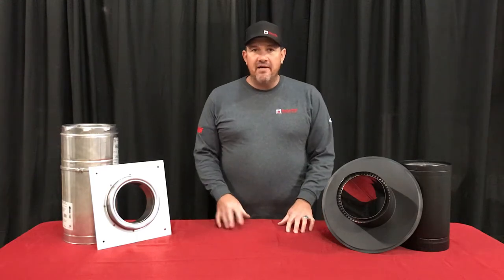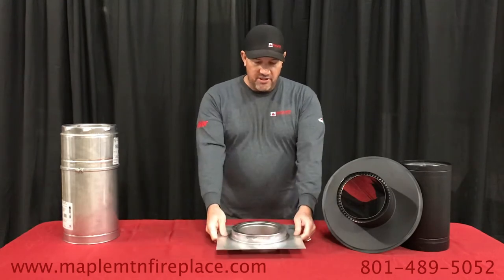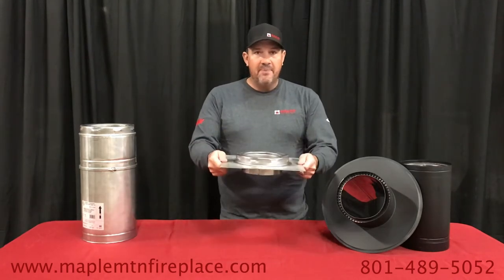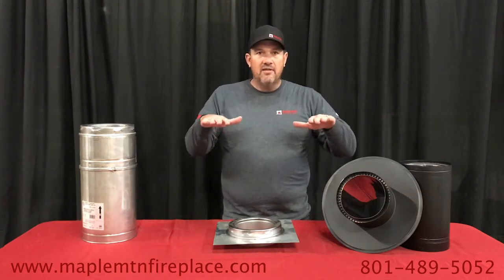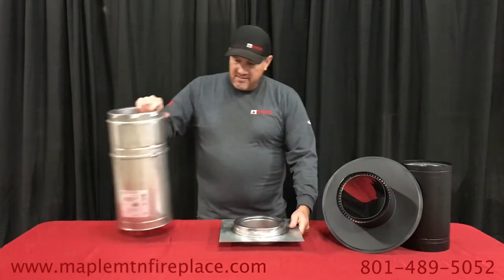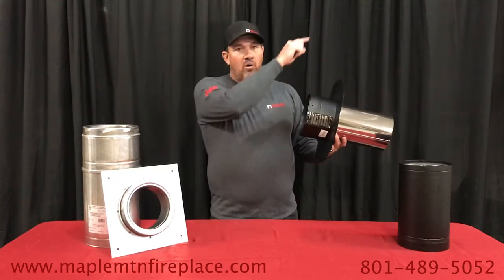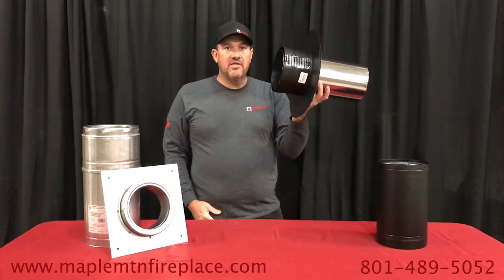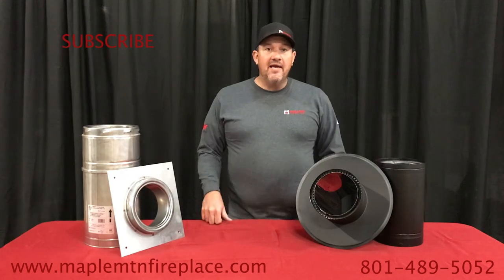Masonry Chimney Pipe Adapters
You can convert your old masonry chimney to a metal chimney for an updated wood burning stove! Here are the parts that you are going to need to convert your chimney.